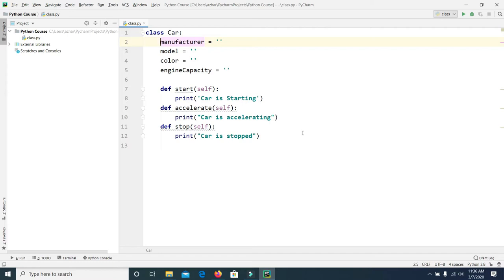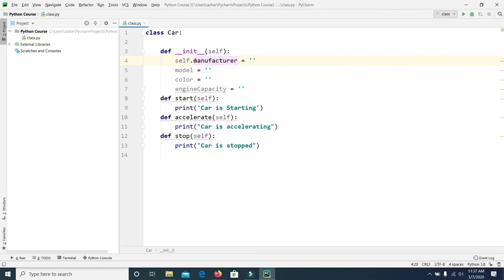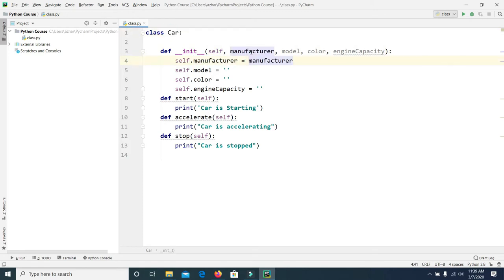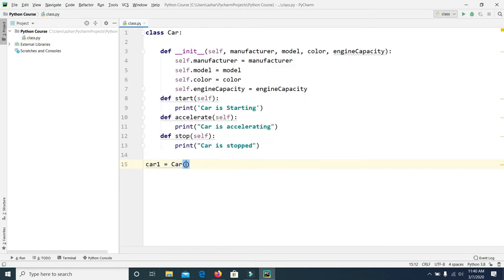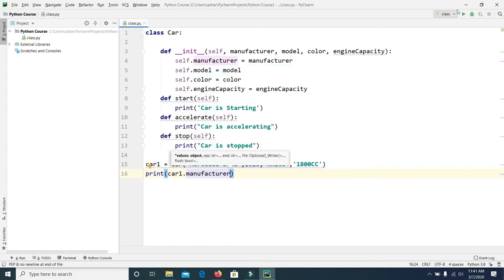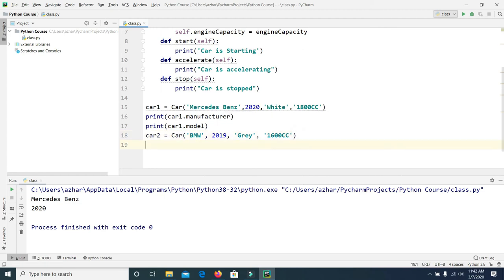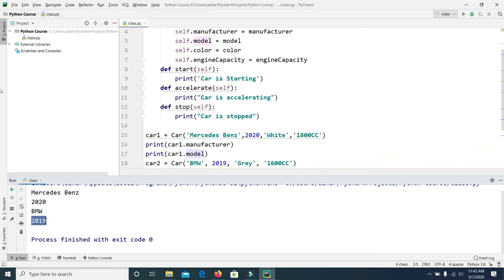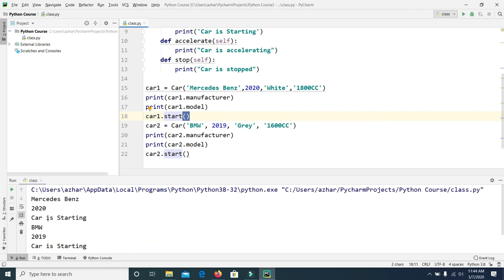Constructors and Objects in Python || Learn Python From Basics to Advance Part 12 Azhar Electronics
Hello Guys
In this video I will teach you constructors and objects in Python. In this video you will learn how to make constructors and objects of a class in python.